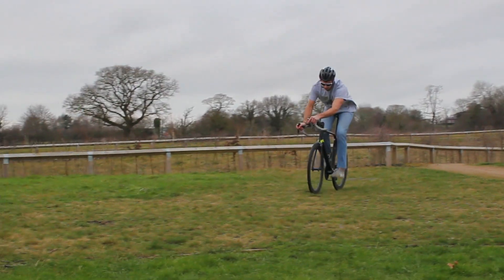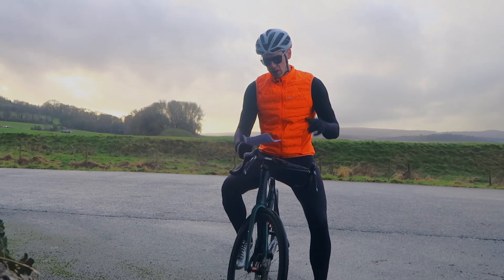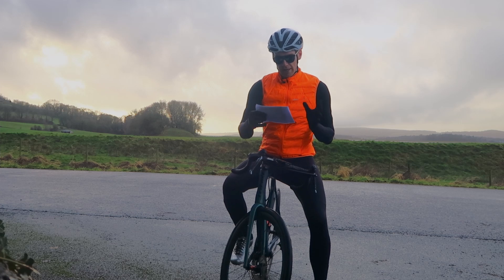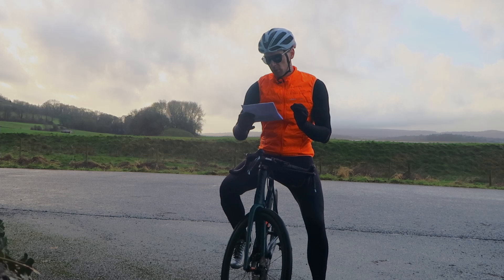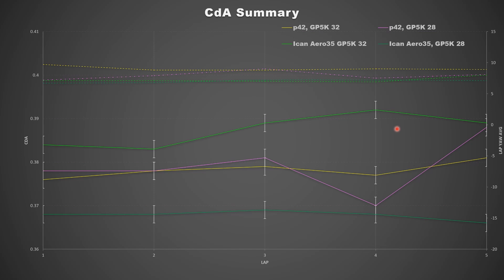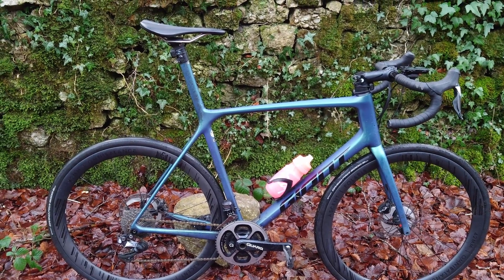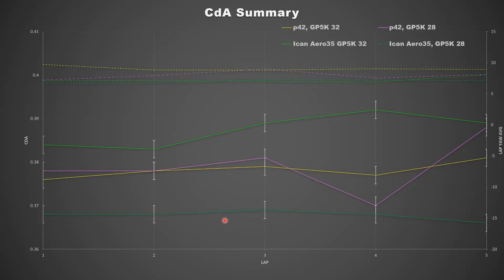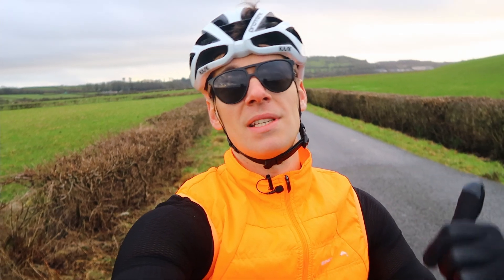Are Wider Tyres a total WIN? The Aerodynamics.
Head unit:
- UK link

Thanks again, to all the Patrons.

Test protocol:
5 x 2km out and back at 35-36kmh on each setup, repeated in ABAB format (40km total)
Same tyres and control pressures (gp5k 28mm, 32mm)
Re-zero  powermeter after each run.
Riding on hoods, comfortable position.
90rpm cadence (cadence does affect CdA!)
All electronics left to reach ambient temp after exiting car, 1 blank run is done to air-cool electronics before rolling start of 1st lap.